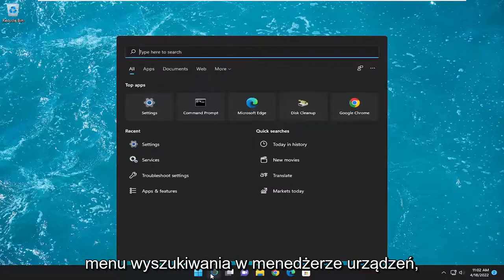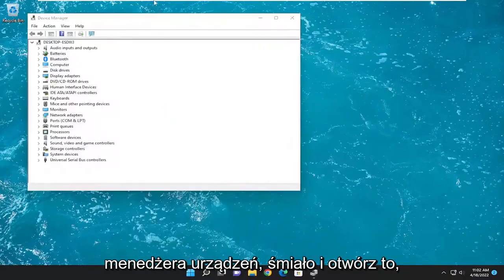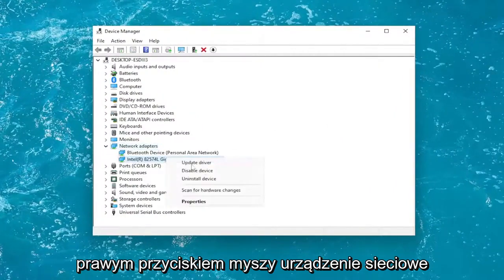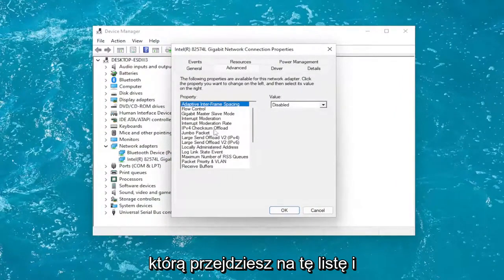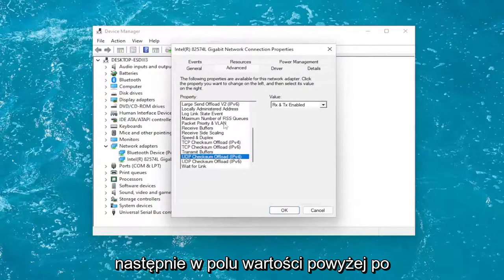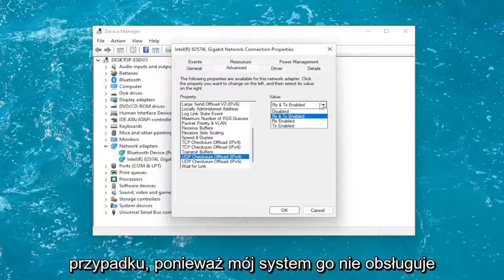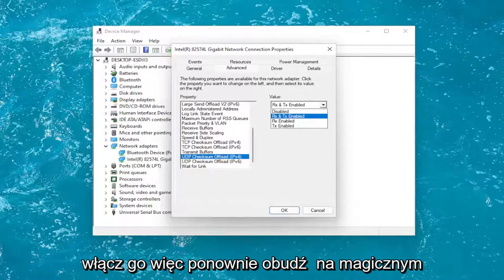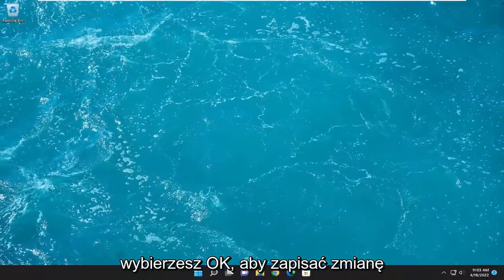Jak włączyć Wake on LAN w systemie Windows 11?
Jak włączyć funkcję Wake-On-LAN w systemie Windows 11 [Samouczek]

Wake on LAN (WoL) to funkcja sieciowa, z której profesjonaliści IT korzystają od lat. WoL pozwala zdalnie obudzić zdalny komputer za pomocą „magicznego” pakietu danych wysłanego z innego komputera w sieci.

Zdalny komputer „nasłuchuje” pakietu danych w trybie uśpienia lub hibernacji. Jeśli pakiet zostanie wykryty, komputer się obudzi. Umożliwia to łatwiejszy dostęp do innych komputerów z systemem Windows przez sieć, co oznacza, że nie trzeba fizycznie dotykać drugiego komputera, aby go obudzić i zacząć z niego korzystać.

Problemy omówione w tym samouczku:
włącz okna wake-on-LAN
włącz budzenie w sieci LAN Windows 10
włącz budzenie w sieci LAN Windows 11
włącz budzenie w systemie Windows LAN ASUS

Teraz pora przetestować naszą konfigurację. Przejdź do komputera z funkcją budzenia, kliknij menu Start, a następnie przycisk zasilania. Zamiast wybierać „Zamknij”, wybierz „Uśpij” i poczekaj, aż komputer przejdzie w tryb niskiego poboru mocy.